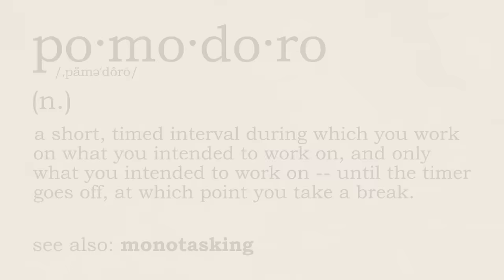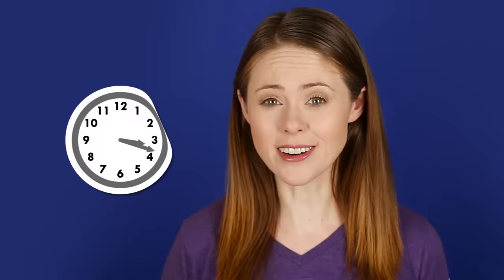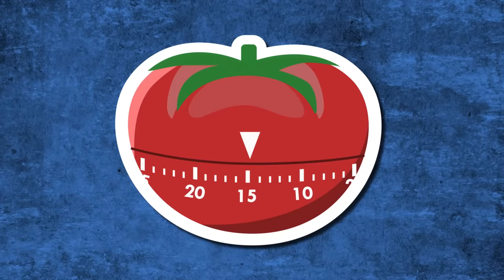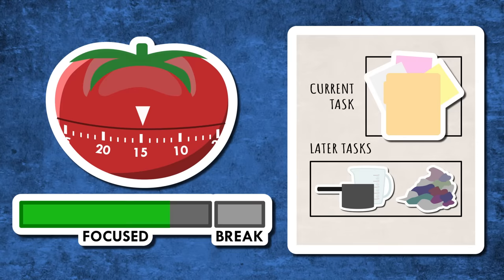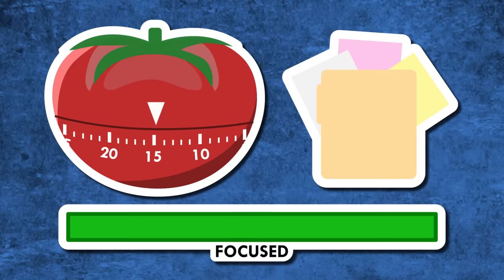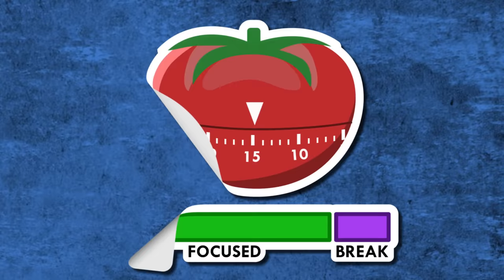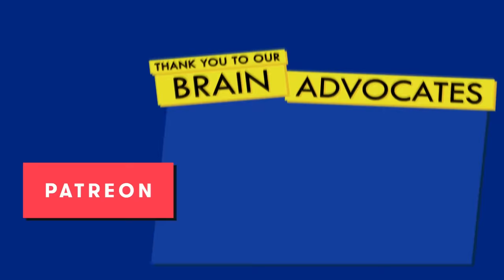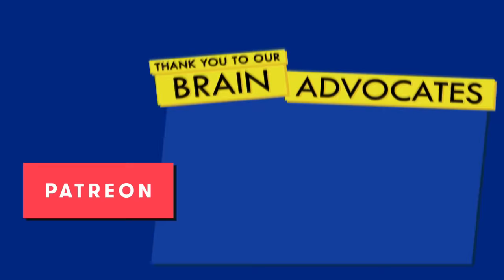What is a Pomodoro and How Can it Help with ADHD?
Hello Brains! This is our definitions series, which defines common terms used in the ADHD community. This month -- pomodoro!

WE WROTE A SONG!!

Music for "What is a Pomodoro and How Can it Help with ADHD?:"